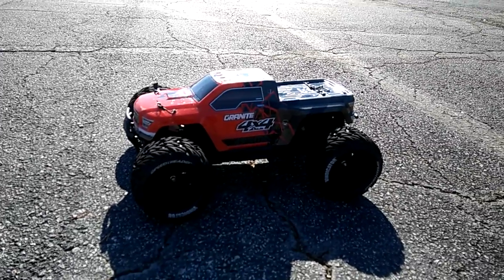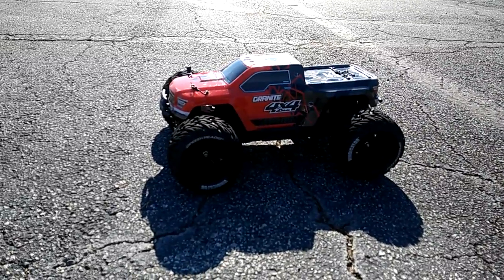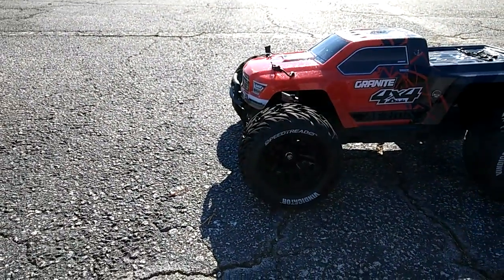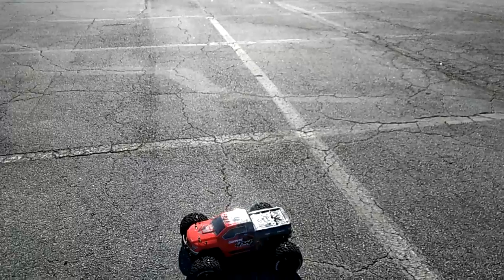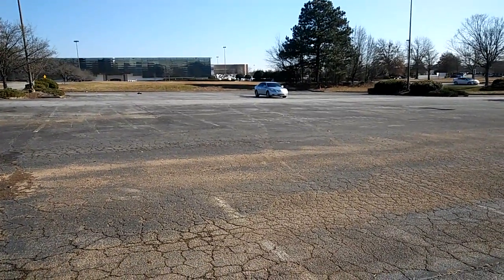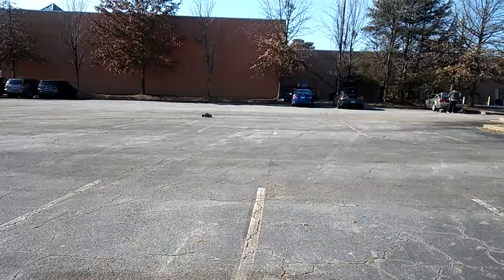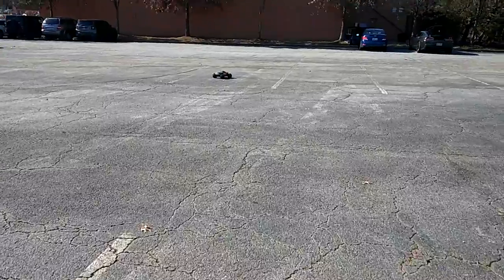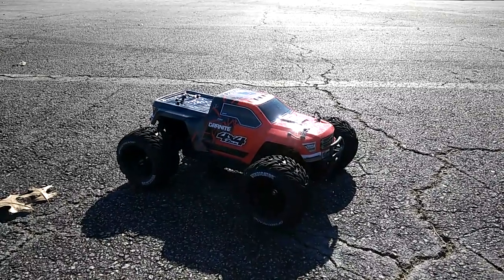Arrma Granite 4x4 3s Test run with new tires